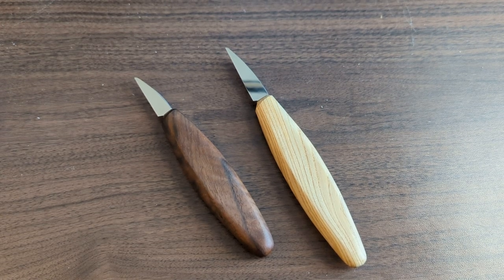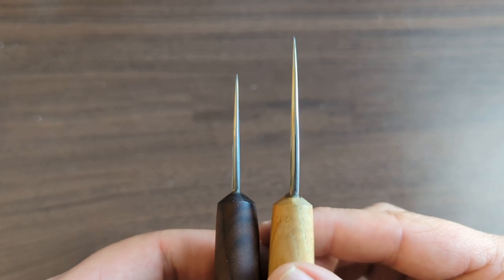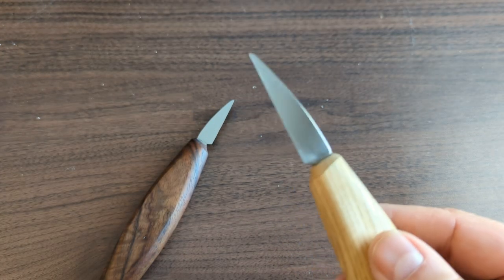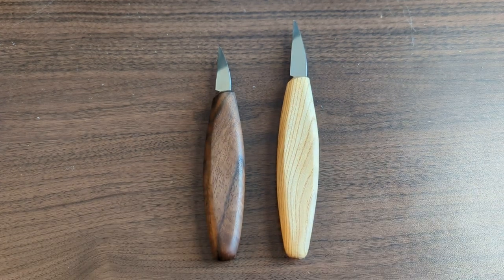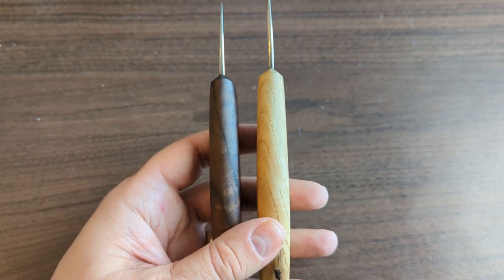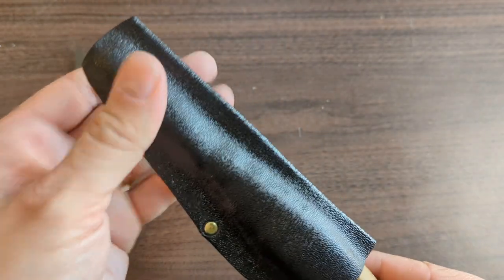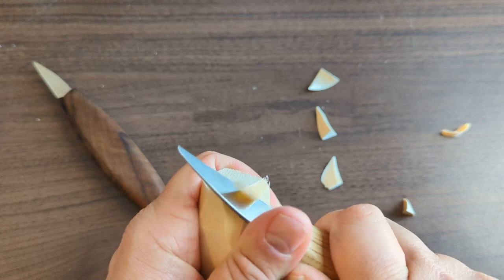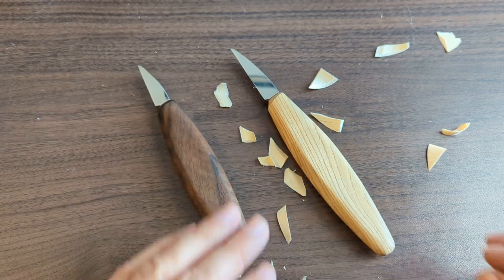Woodcarving Knives Overview: Pinewood Forge Harley Knives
This video provides an overview of the Harley knives by Pinewood Forge.

Pinewood Forge Harley Knives are available through their If the knives are out of stock, you